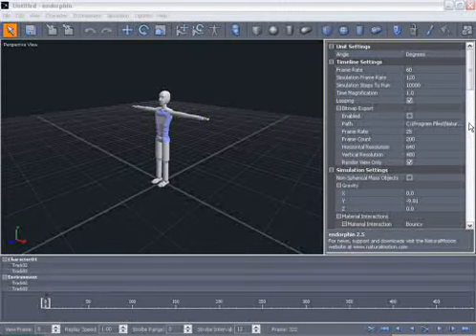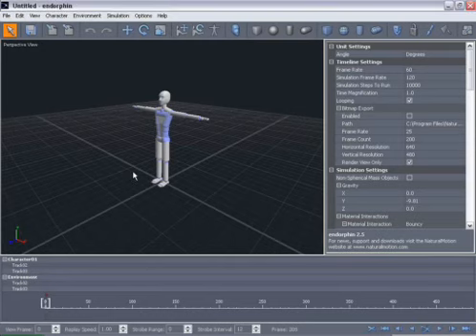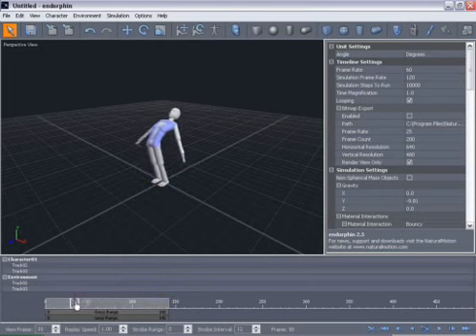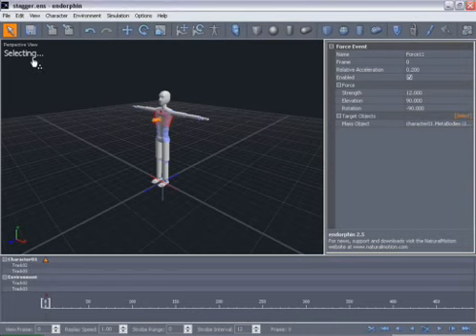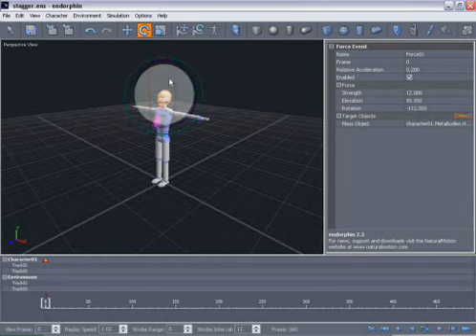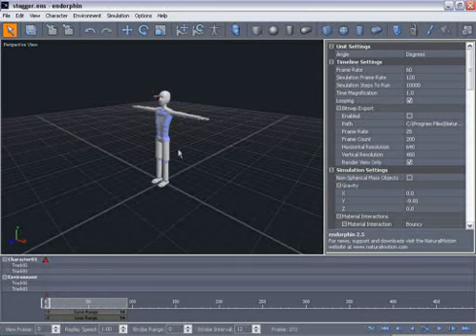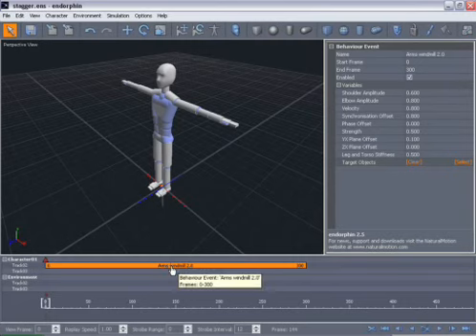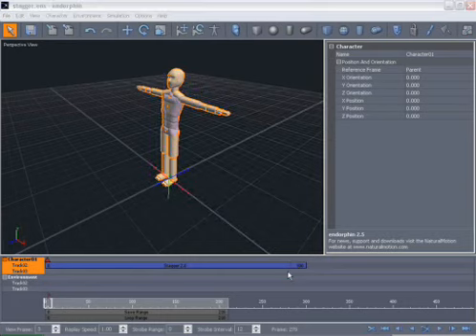endorphin 2 5 tutorial 01 Introduction